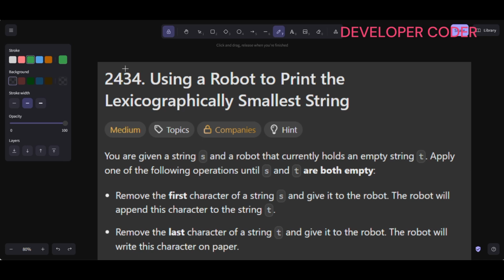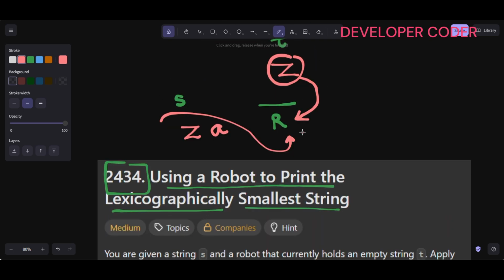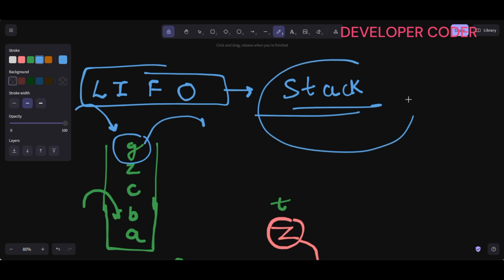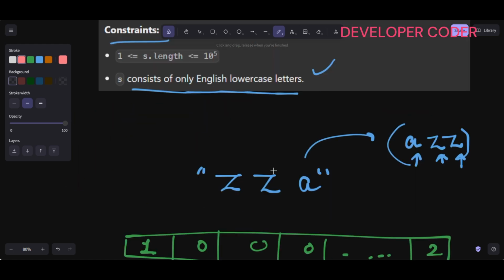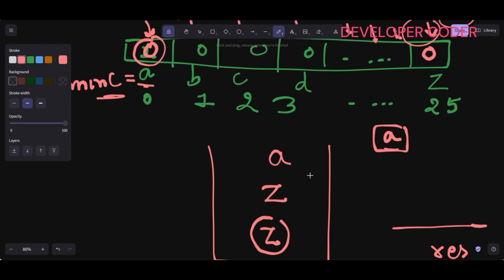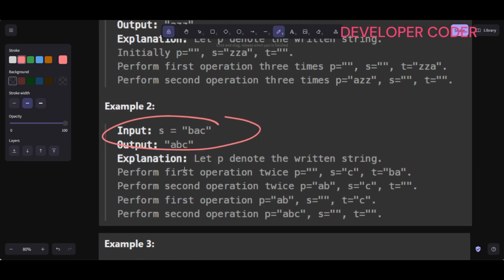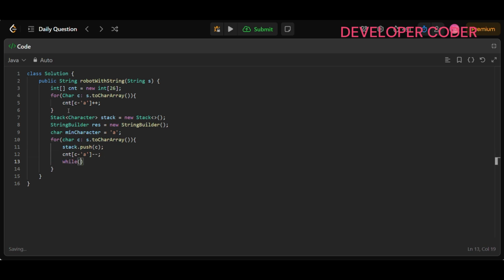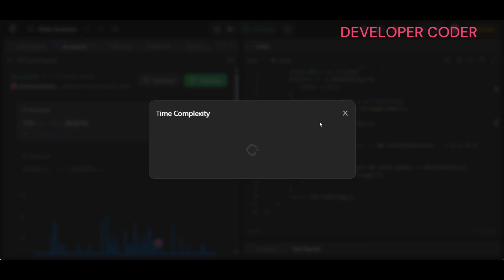Using a Robot to Print the Lexicographically Smallest String | LeetCode 2434 |Java| Developer Coder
In this video, we dive into an elegant approach to solve the LeetCode problem "Using a Robot to Print the Lexicographically Smallest String" (LeetCode 2434) using a combination of Greedy Algorithm and Stack in Java.
If you're preparing for coding interviews or just want to enhance your problem-solving skills, this video is a must-watch! 🎯

We walk through the intuition behind this problem and explain how you can implement an optimized and efficient solution step by step.

👉 Topics covered in this video:
✅ How to apply Greedy strategy for Lexicographical ordering
✅ Efficient use of Stack for this problem
✅ Complete Java code walkthrough
✅ Tips for coding interviews and competitive programming

💥 Whether you're a beginner or an experienced coder, you will gain valuable insights into problem-solving strategies that are highly asked in interviews by top tech companies!

Using A Robot To Print The Lexicographically Smallest String
Using A Robot To Print The Lexicographically Smallest String LeetCode
LeetCode 2434 Greedy Stack
Lexicographically Smallest String Stack Approach
LeetCode 2434 Java Code
Robot To Print Lexicographically Smallest String
Lexicographically Smallest String Using Stack
Lexicographically Smallest String Greedy Java
Lexicographically Smallest String LeetCode 2434
Greedy Algorithm Lexicographical String
Greedy Stack Approach LeetCode
Using Robot To Print String LeetCode Java
LeetCode 2434 Full Java Solution
Stack Based String Manipulation
Greedy String Problems Java
LeetCode String Problems Java
LeetCode Stack Problems Java
LeetCode Greedy Stack Java Solution
LeetCode 2434 Java Explanation
Robot Lexicographically Smallest String Java
How To Solve LeetCode 2434
Java Solution For Lexicographically Smallest String
Greedy Stack Java Example
Lexicographically Smallest String Problem Java
Using Stack To Solve Lexicographical String
Greedy Stack Robot String
Greedy Stack Approach Java Code
LeetCode 2434 Java Greedy Stack
Lexicographically Smallest String Using Greedy Java
Lexicographically Smallest String Using Stack Java
Robot Based String Manipulation Java
Greedy String LeetCode
Greedy Stack String Java
Robot String Problem Java
LeetCode 2434 Stack Code
Lexicographically Smallest String Greedy
Lexicographically Smallest String Java Stack
Using Stack For String Manipulation
Using Greedy Stack Java
LeetCode Stack Greedy String Java
Robot Greedy Stack Solution
Robot Print Lexicographically Smallest String
Robot String Problem LeetCode Java
Lexicographically Smallest String Robot Java
LeetCode Stack String Java
How To Use Stack For String Problems
LeetCode 2434 Greedy Java
Robot String Greedy Stack
Robot To Print Lexicographical String Java
LeetCode Java Stack String Solution
Lexicographical String Stack Java
Robot Stack String Java
Robot String Greedy Java Code
Lexicographically Smallest String With Stack Java
Greedy Stack LeetCode Java
Robot String Using Stack Java
Greedy Stack Tutorial Java
Lexicographically Smallest String Problem Explanation Java
Java Greedy Stack Solution LeetCode
Robot String Stack Java
LeetCode 2434 Robot String
Greedy Stack LeetCode Problem
Greedy Stack Code Java
Robot String Printing Java
Lexicographically Smallest String Using Stack Solution
LeetCode 2434 Java Stack Solution
Lexicographically Smallest String Stack Algorithm
Greedy Stack Java Programming
LeetCode Greedy Stack String Solution
Greedy Stack Lexicographical String
LeetCode Robot String Java Solution
LeetCode Greedy Stack Approach
Lexicographically Smallest String Using Stack Approach Java
Robot Stack Greedy Java Solution
LeetCode Stack Based String Problem
Lexicographically Smallest String Java Tutorial
Lexicographically Smallest String Stack Java Example
LeetCode Stack Java String Solution
LeetCode Greedy Stack Java Code
Robot String Java Stack
Greedy Stack Robot String Problem
LeetCode Greedy Stack String